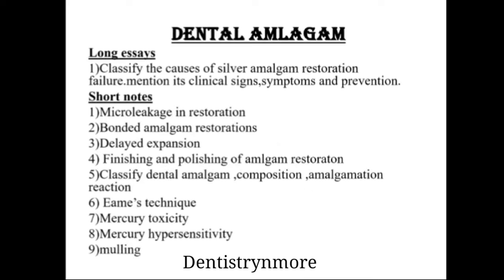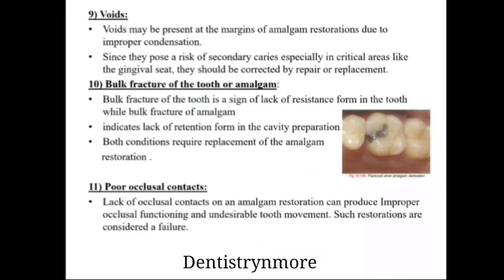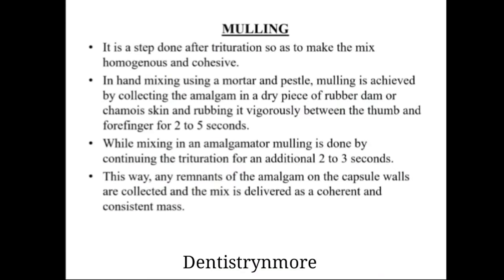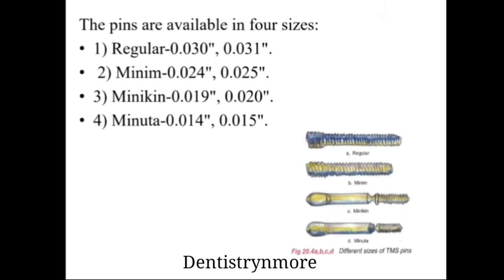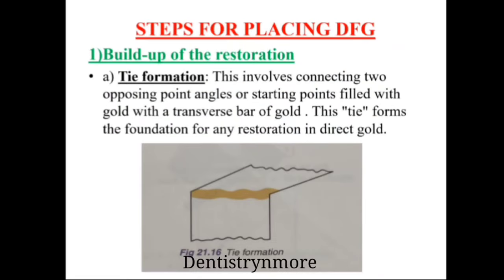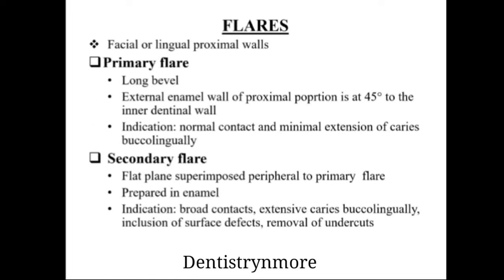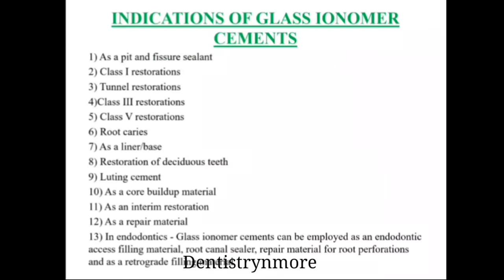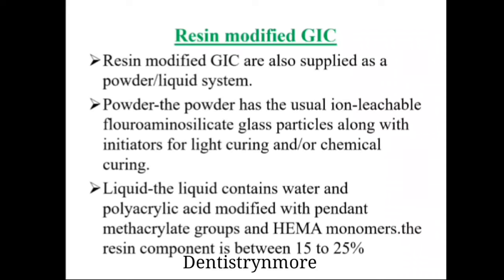Question Paper Discussion-Conservative Dentistry & Endodontics-Part 4